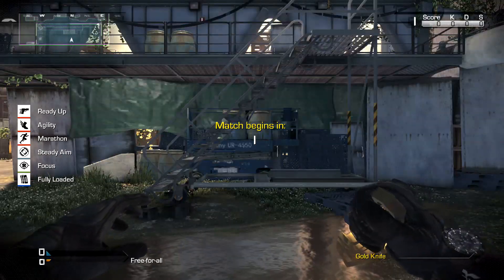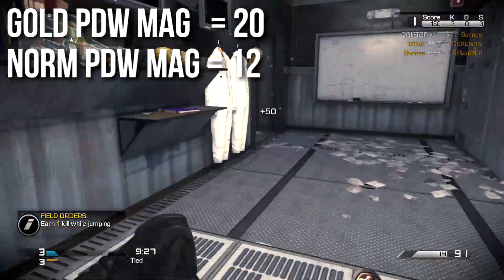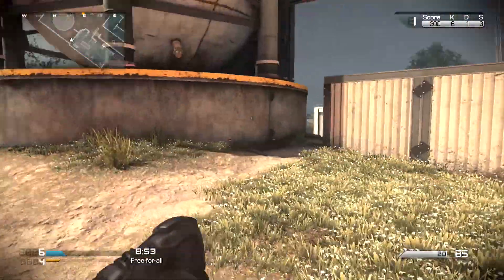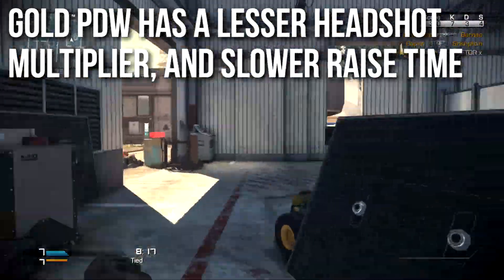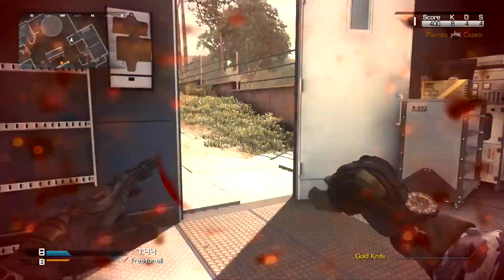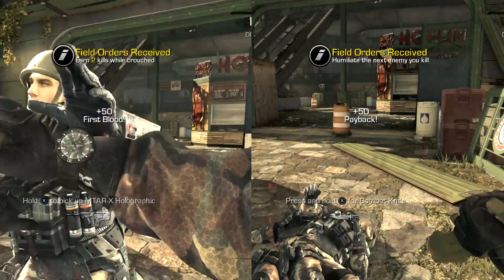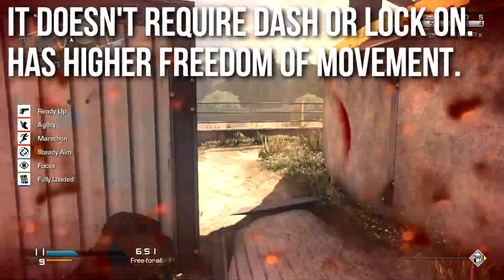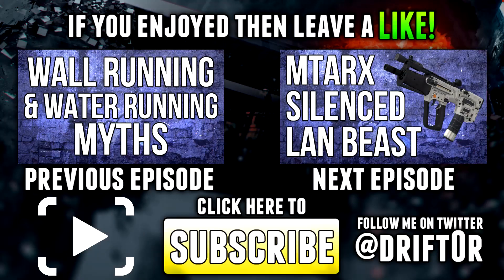Ghosts In Depth - Gold PDW & Gold Knife (Damage, Speed, & Rate of Fire)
The Gold PDW and Gold Knife are awarded at prestige levels 10 and 5 respectively. This episode of In Depth shows the difference between them and thier normal counterparts.